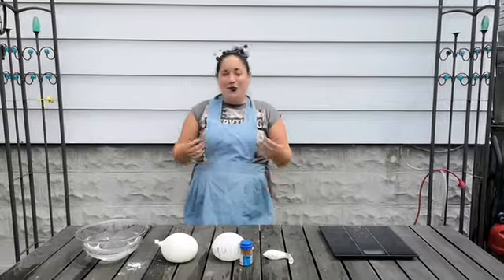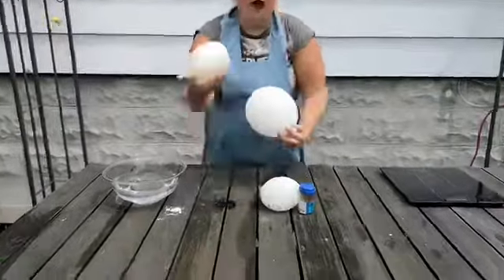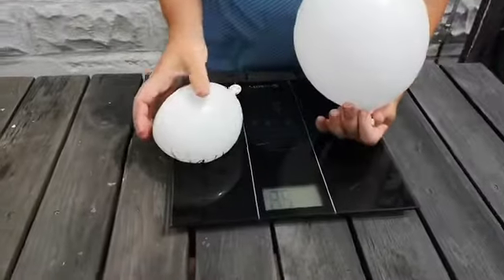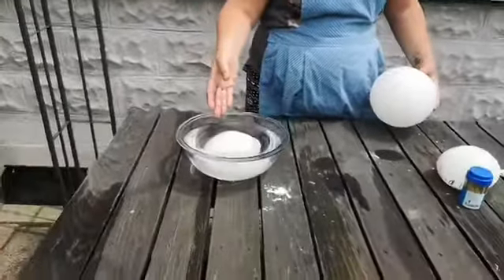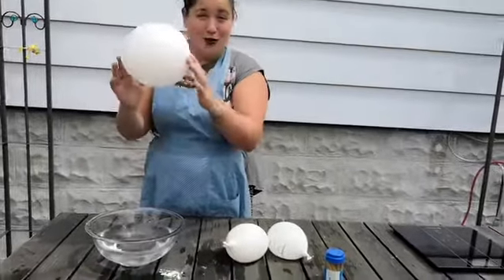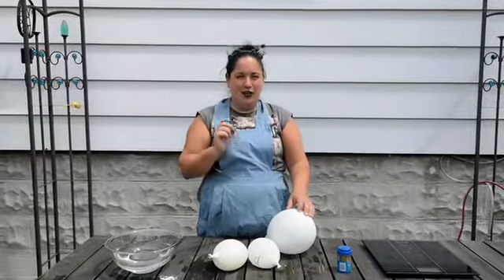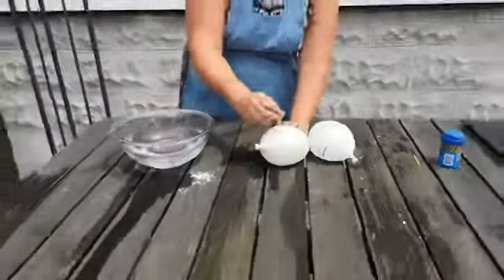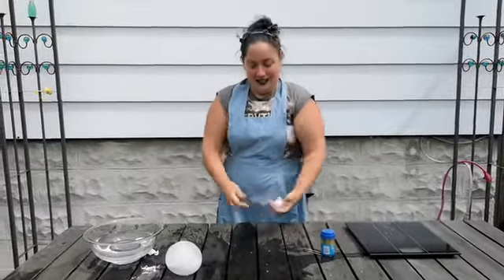Science with Sara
Follow along to learn about Solids, Liquids and Gasses!